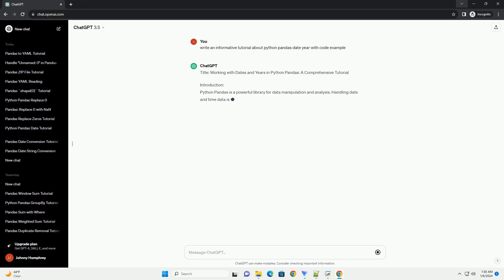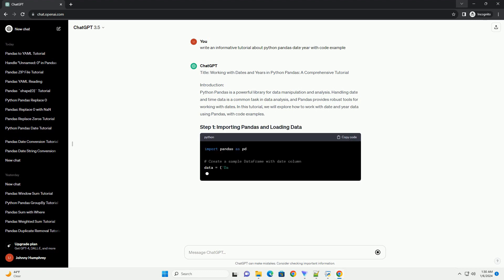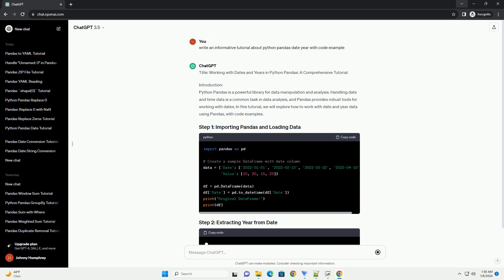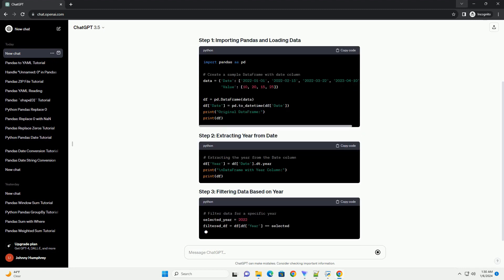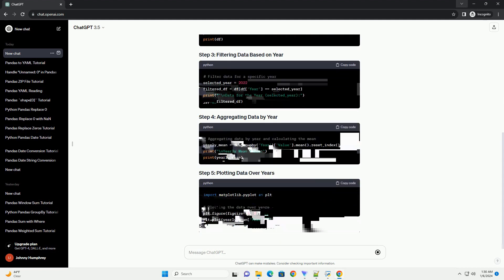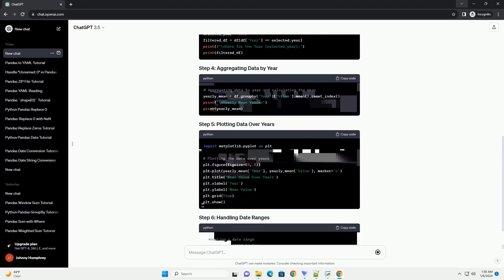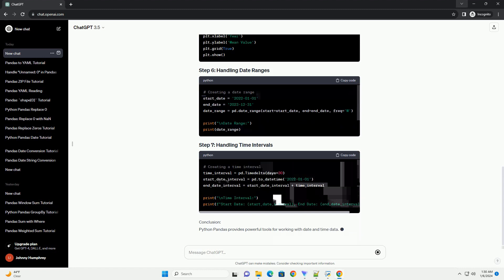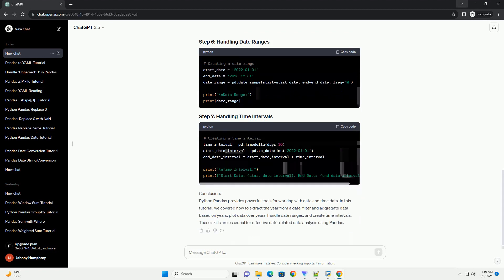python pandas date year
title: working with dates and years in python pandas: a comprehensive tutorial
introduction:
python pandas is a powerful library for data manipulation and analysis. handling date and time data is a common task in data analysis, and pandas provides robust tools for working with dates. in this tutorial, we will explore how to work with date and year data using pandas, with code examples.
conclusion:
python pandas provides powerful tools for working with date and time data. in this tutorial, we covered how to extract the year from a date, filter and aggregate data based on years, plot data over years, handle date ranges, and create time intervals. these skills are essential for effective date-related data analysis using pandas.

python datetime to string
python datetime now
python datetime strptime
python dateutil
python datetime timedelta

Related videos on our channel:
python datetime now
python datetime strptime
python dateutil
python datetime timedelta
python datetime date
python datetime
python datetime format
python date
python datetime timezone
python pandas documentation
python pandas read csv
python pandas library
python pandas dataframe
python pandas groupby
python pandas read excel
python pandas merge
python pandas